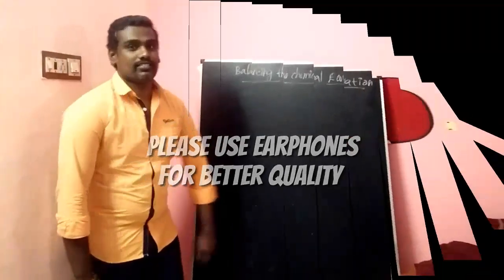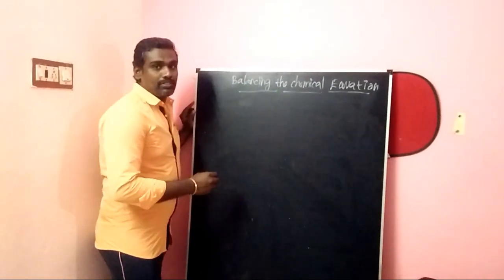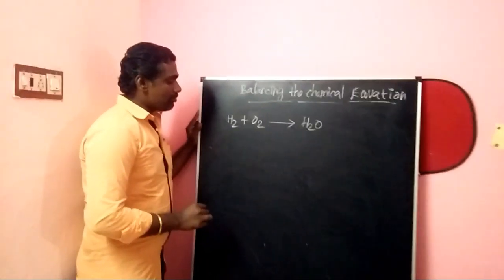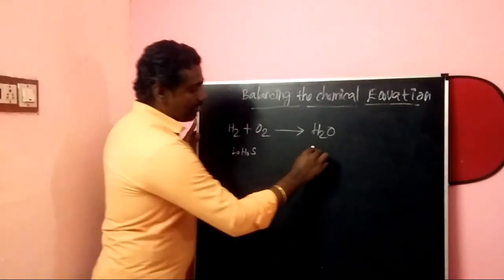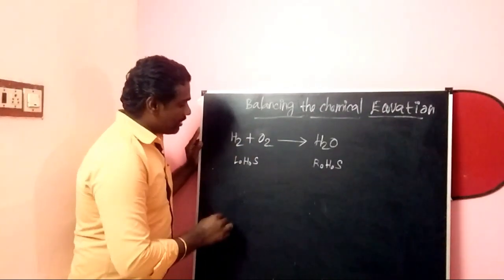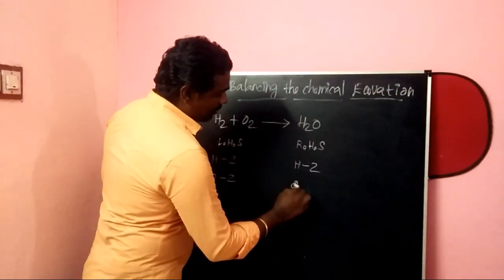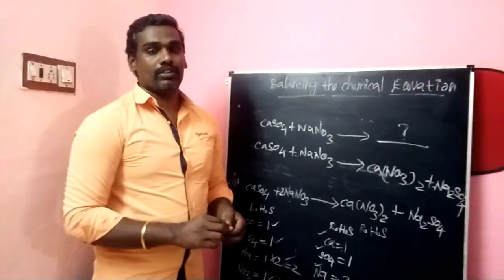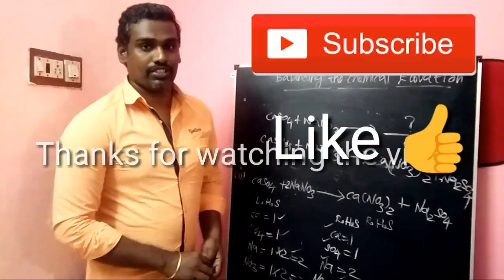Balancing chemical equation | TAMIL |Class 10 th | CBSE | AIT